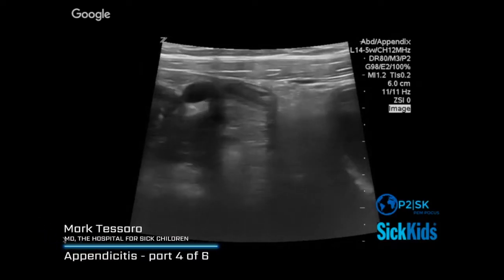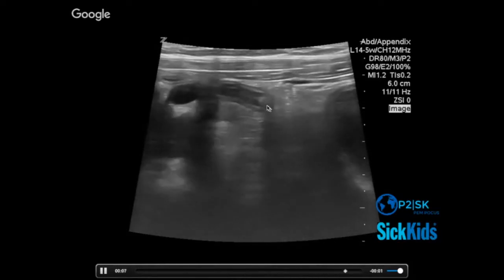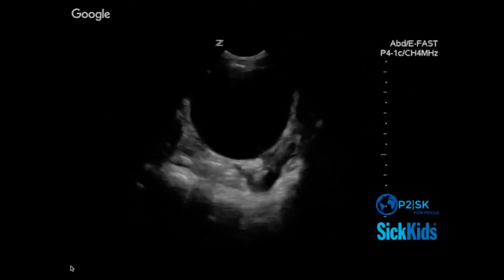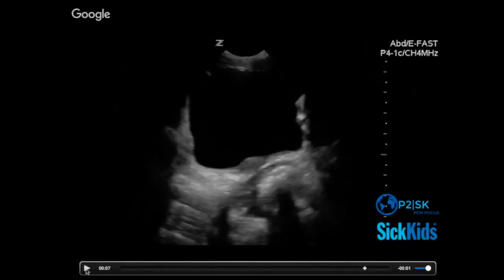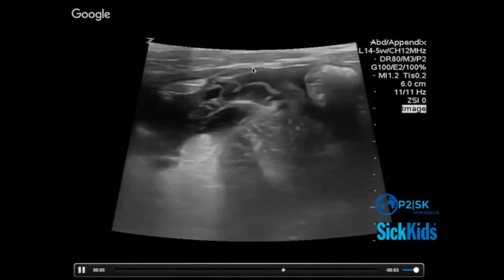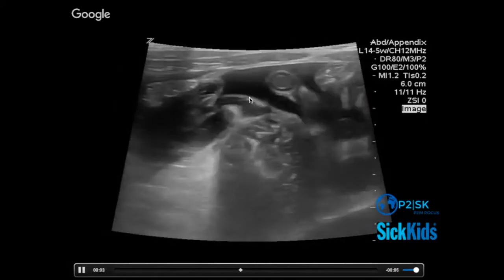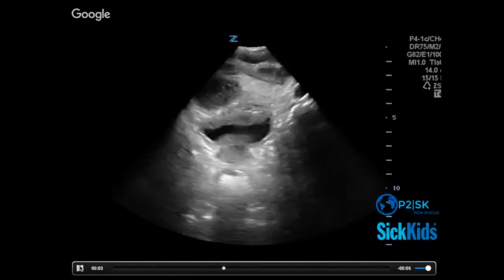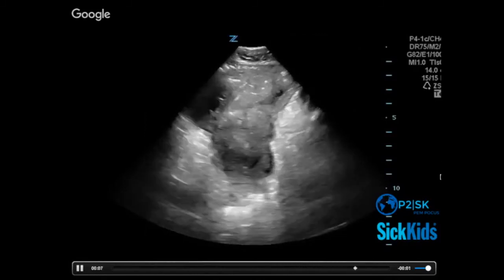Appendicitis (4/6)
Dr. Mark Tessaro goes through pros and cons of using POCUS to diagnose appendicitis, and why it's hard to find and visualize

Happy Scanning!